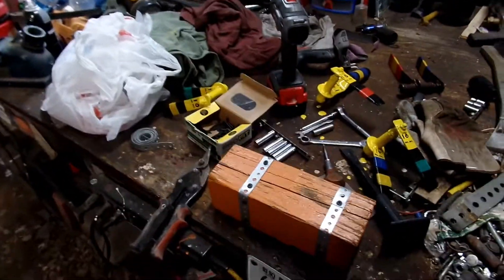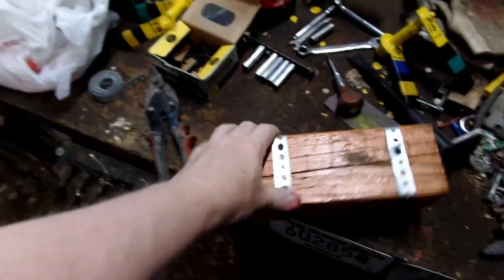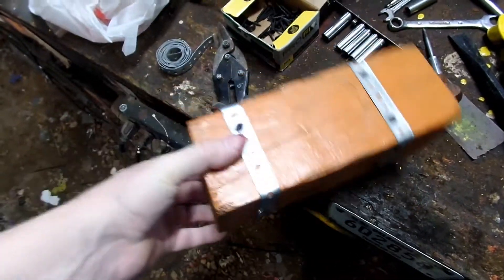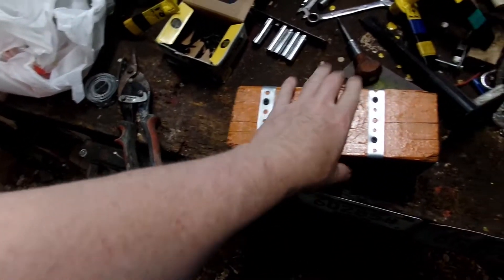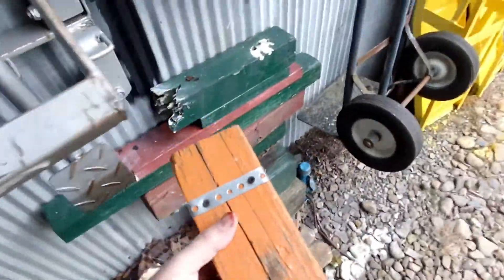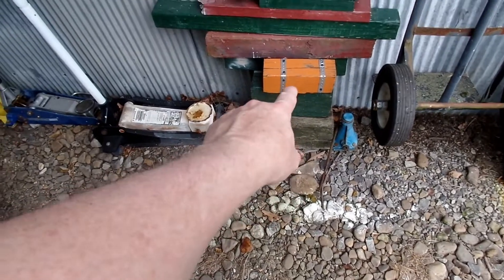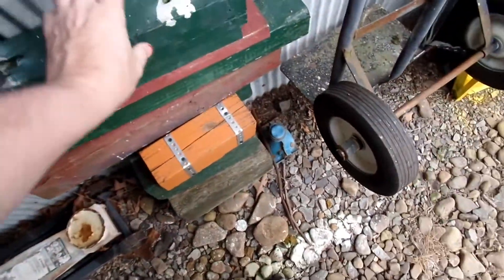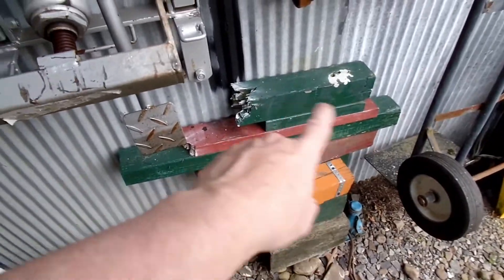Shop Blocks, Very Usefull Tools every shop needs!!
Shop Block come in handy for many projects you are working on.  Use to support stuff you are working on.  Help putting stuff on, use between part and the hammer. Wheel stops.  I paint or soak in used oil to make them last.  I get various sizes for the different projects.  4X4 is the most common size I have around. The 2X4 just dont hold up very long.  The "plummers tape/strapping" is a idea to "keep it together/from splitting".   The ends of the blocks I soak the paint in (pour it in and let it soak in).  That stops water from soaking in and rotting the wood.  Many uses for these.  Hope I gave you some ideas.